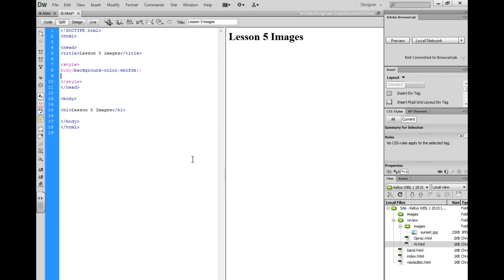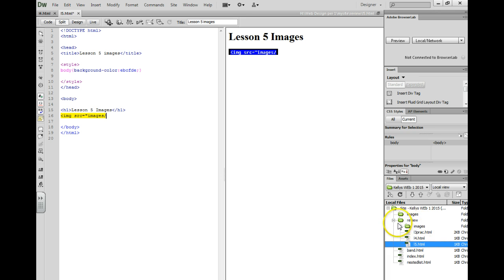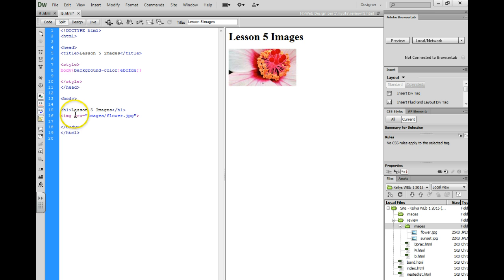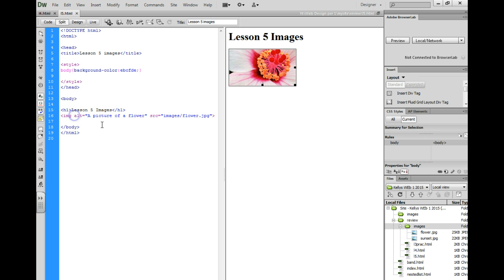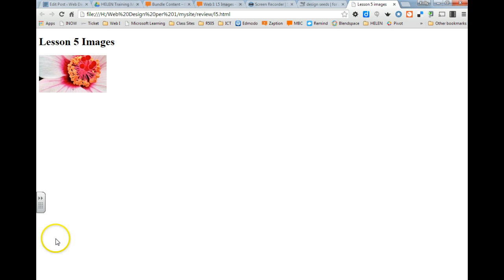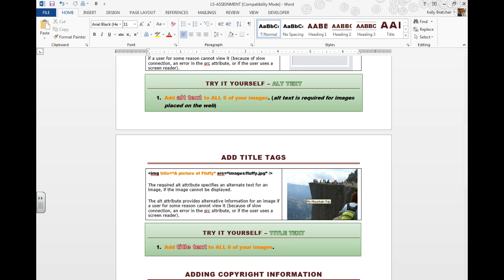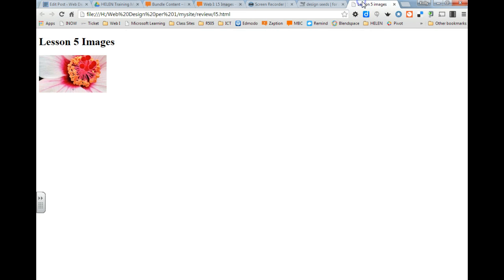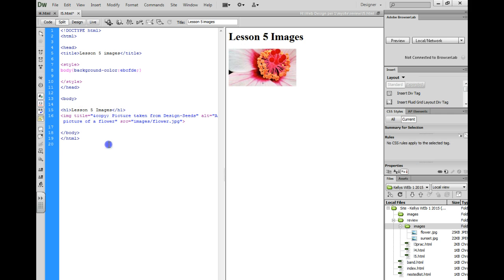WebI: L5 Images